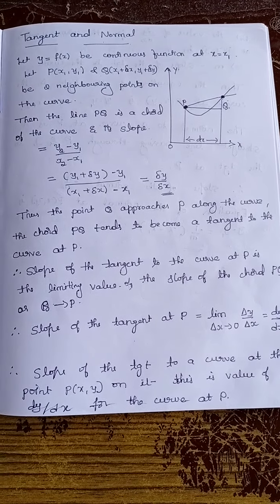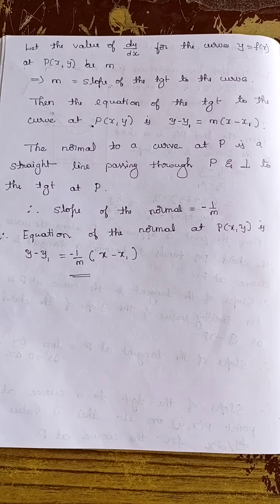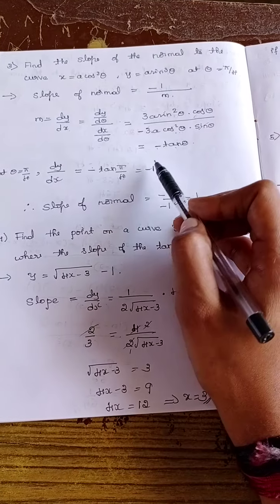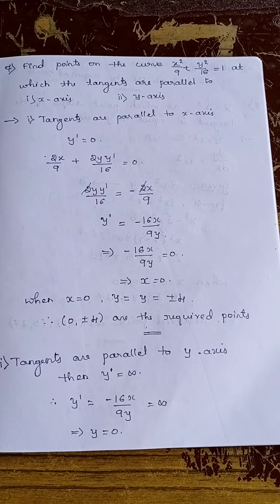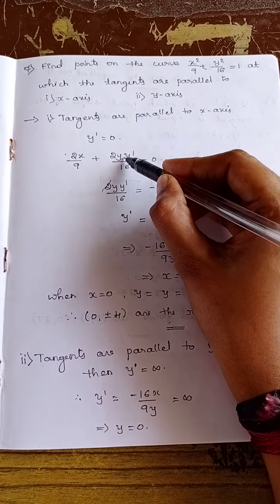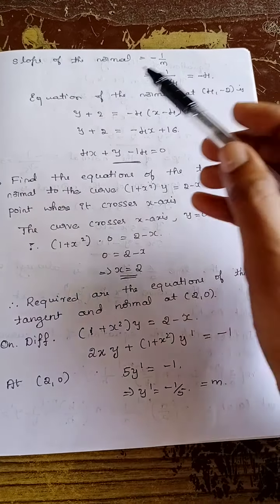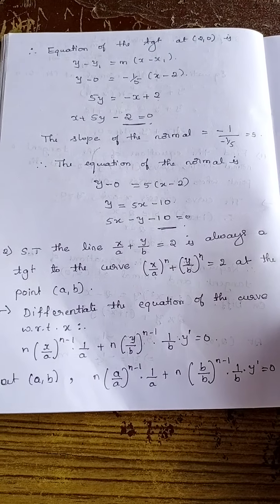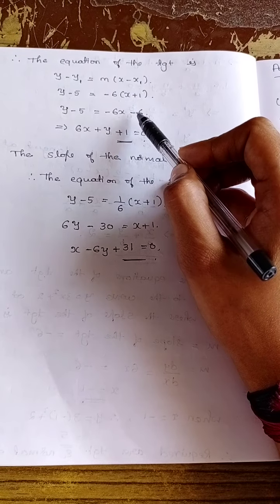Application of Derivative || Class 12 || Part 3/9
tangent and normal, solution to the important problems